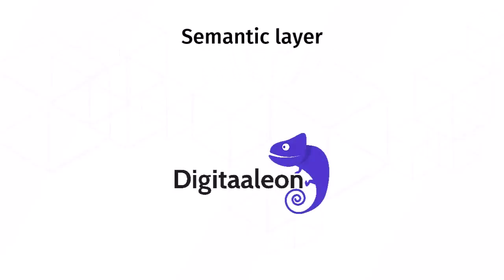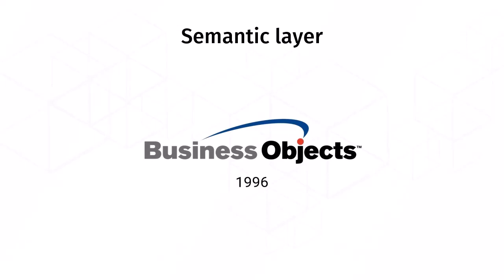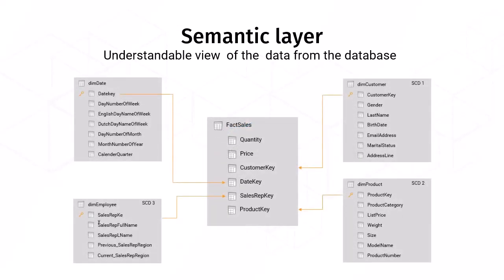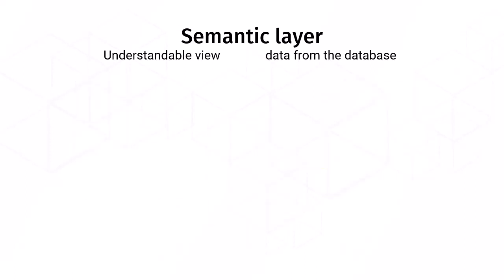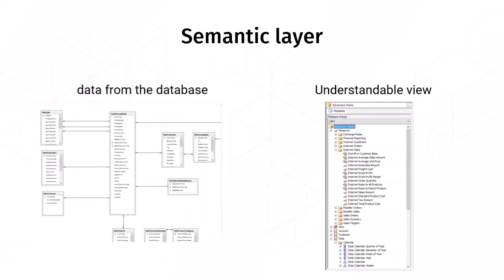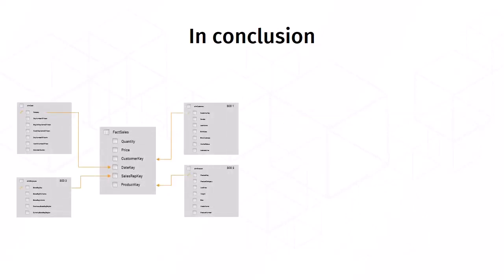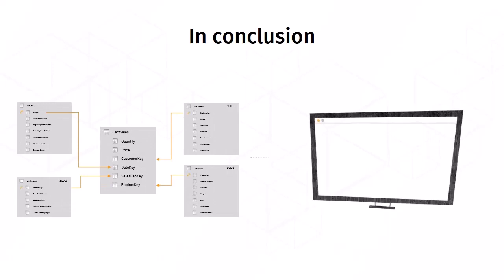Understanding a data model: Lesson 9: Semantic layer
Understand how a data model works. You use this star model in Power Pivot and Power BI, for example. A must if you work with these software.

With the advent of self-service business intelligence, an additional need for knowledge has emerged: the data model, also known as a star model.

If you work with Power Pivot, Power BI or another BI solution, the data is delivered in a so-called star model.

In this course, you will learn to understand a data model so that you are prepared for this way of structuring data.

A must for people working with Power BI and Power Pivot.

For whom?
This course is aimed at anyone dealing with an analytical way of structuring data as well as anyone working with Power BI and Power Pivot.

We conclude the course with this lesson on what a semantic layer is.

Prior knowledge
No specific prior knowledge is required for this course. Affinity with data and databases is a plus.